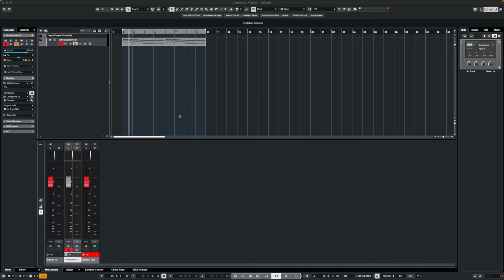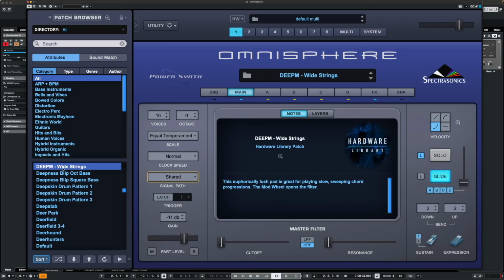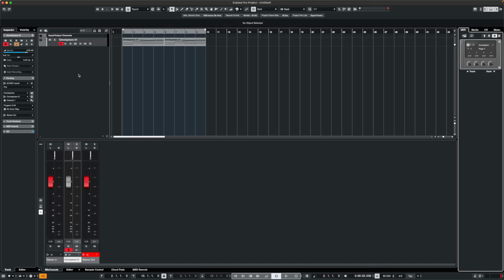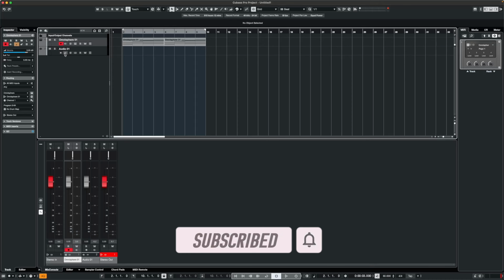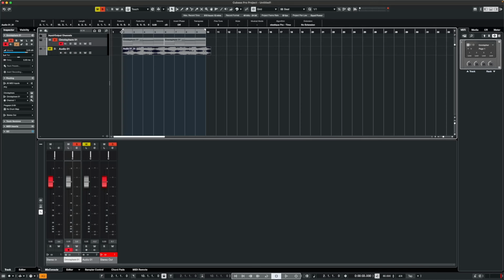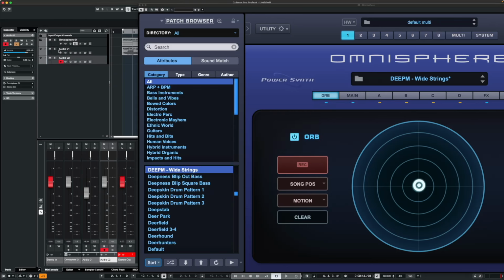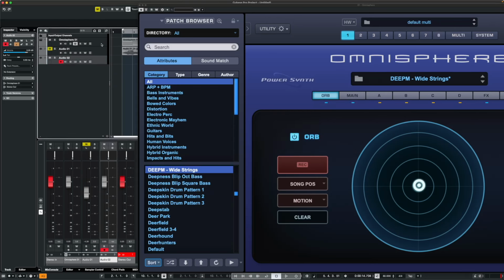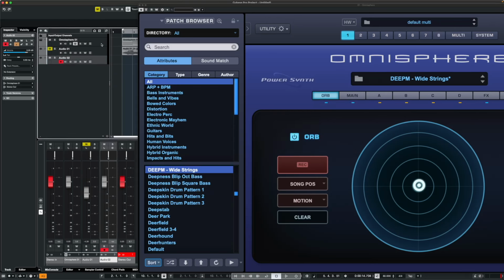The Omnisphere ORB: A Game-Changer in Sound Design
Unlock the Power of Omnisphere's ORB Effect for Unique Sound Design!

- If you appreciate the content, consider supporting the channel.

Welcome to our deep dive into the fascinating world of Omnisphere's ORB effect! In this video, we'll show you how to add the ORB effect to your tracks even after you've recorded them. Whether you're a seasoned music producer or just starting out, this tutorial will open up new possibilities for your sound design.

We'll start by demonstrating how to use the Deep Blue Strings patch to record a simple four-bar chord sequence. From there, we'll guide you step-by-step on how to route the output of Omnisphere to an audio channel in Cubase. You'll learn how to enable recording on both the audio track and the ORB, allowing you to manipulate the ORB effect as your MIDI plays back.

But we don't stop there! We'll also show you how to use the DICE button to create different versions of your chord track. By blending these versions together, you'll be able to craft a completely unique pad sound that stands out in your mix. Plus, we'll share tips on further enhancing your track with external processing.

This video is packed with valuable tips and tricks that you can apply to any sound you create in Omnisphere. From lush pads to intricate leads and percussion sounds, the ORB effect can transform your music in exciting ways. So grab your headphones and get ready to take your sound design skills to the next level!

**Chapters:**

0:00 Introduction 0:45 Setting Up Omnisphere and Recording a Chord Sequence 2:15 Routing Omnisphere Output to an Audio Channel 3:30 Enabling and Recording the ORB Effect 5:00 Creating Multiple Versions with the DICE Button 6:15 Blending Tracks for a Unique Pad Sound 7:30 Final Tips and External Processing Ideas 8:15 Conclusion and Experimentation Encouragement

**Don't Miss:**

- How to enable and record the ORB effect in Cubase
- Using the DICE button for varied effects
- Tips for blending tracks to create unique sounds
- Ideas for further processing your tracks

Stay creative, stay sonic, and we'll catch you in the next one!

- What is the ORB Effect in Omnisphere? Watch This First!
- Creating Unique Lead Sounds in Omnisphere
- Advanced Sound Design Techniques in Omnisphere